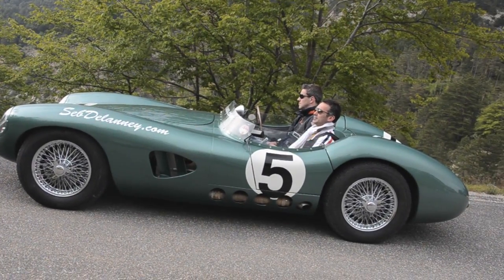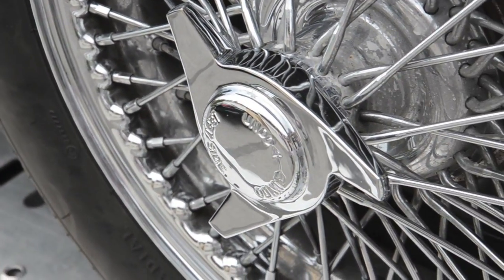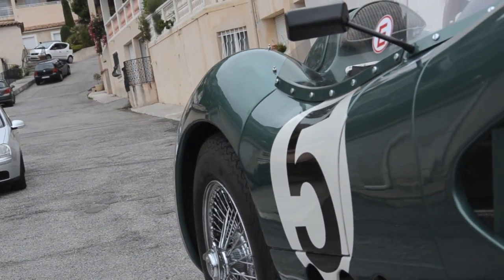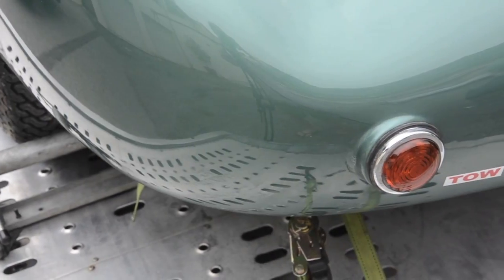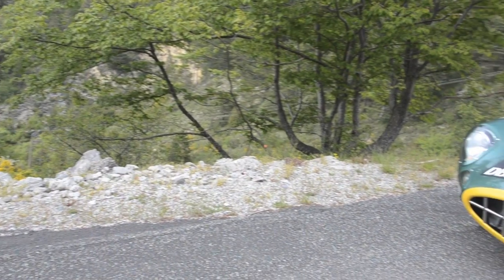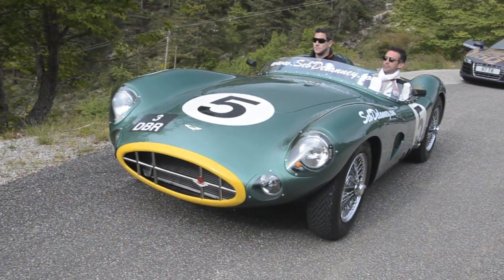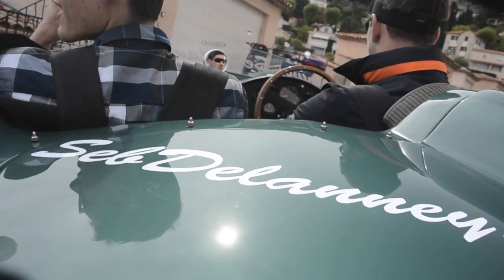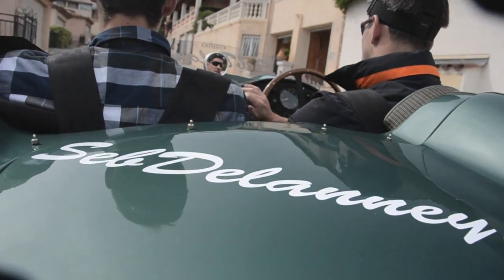Seb Delanney - Evanta Aston Martin DBR1 Replica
This is a small preview to some upcoming videos on the Evanta built Aston Martin DBR1 Replica.
Let me know what you think and if there is anything in particular you want to know!